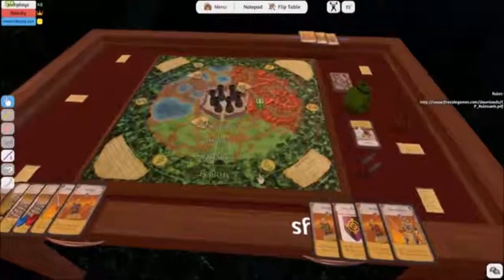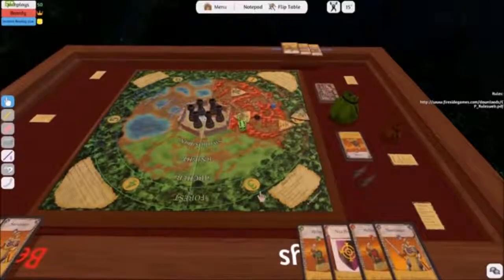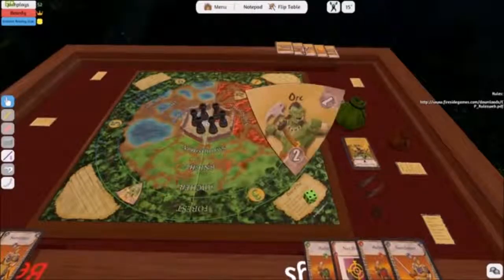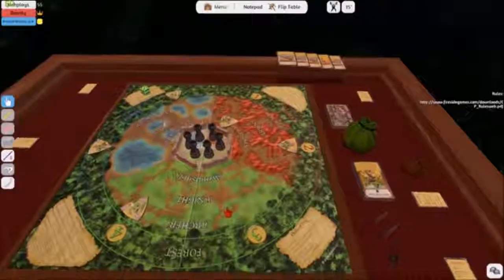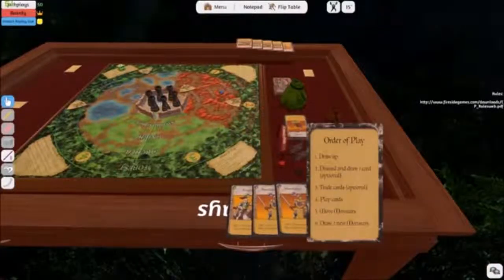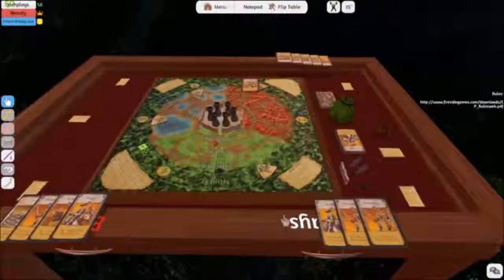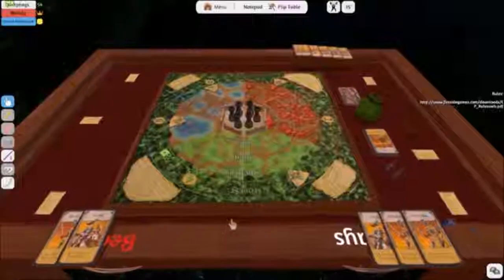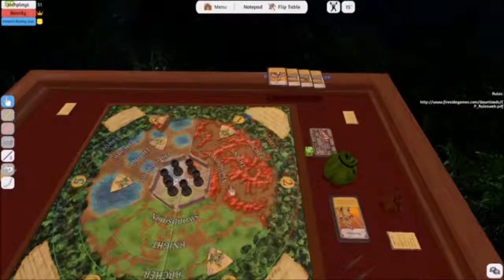Castle Panic Part 2 - Knocked Down A Peg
Other then a slight mishap where I lost my left leg to a Red Orc, the game's going just fine.

Even though we might play it wrong, here's the rules to Castle Panic